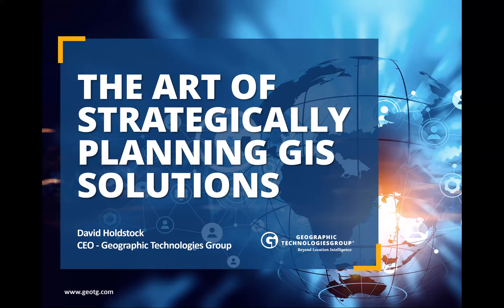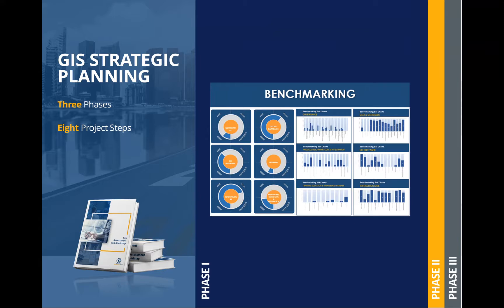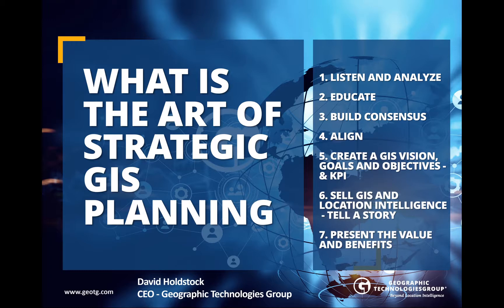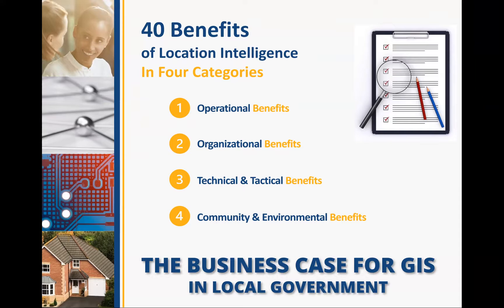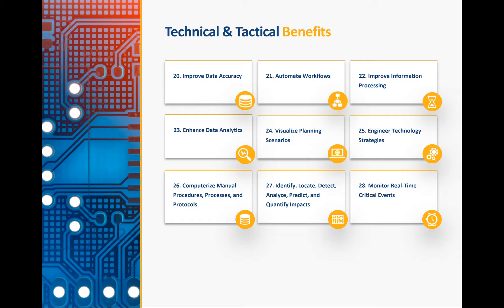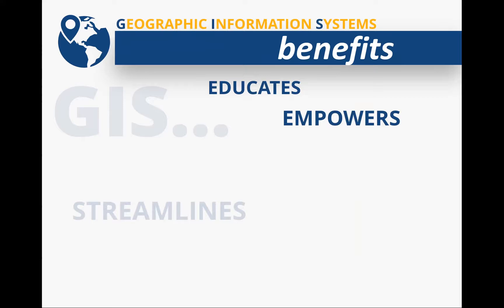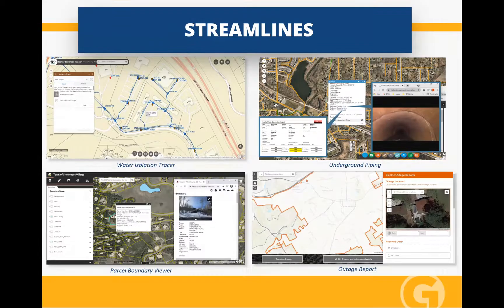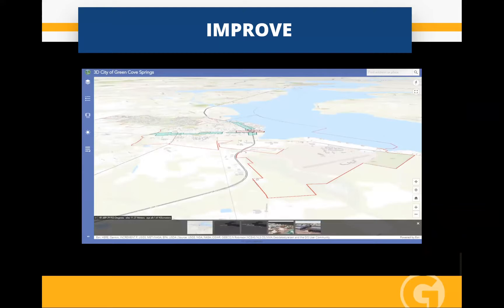The Art of Strategically Planning GIS Solutions by David Holdstock (Geographic Technologies Group).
There is an art to planning, designing, building, and maintaining geospatial technology. Geographic Information Systems (GIS) strategic planning is about skillfully identifying opportunities, gaps, needs, and requirements of the people, the community, and the organization. Success is measured by how well you present the value proposition of location intelligence. There is nothing more important than the presentation of how today’s geospatial platform empowers, educates, streamlines, automates, monitors, innovates, encourages, promotes, preserves, and improves.